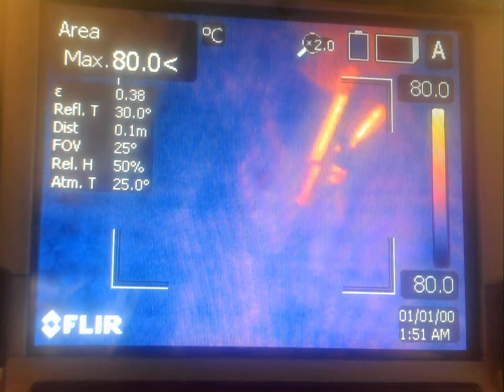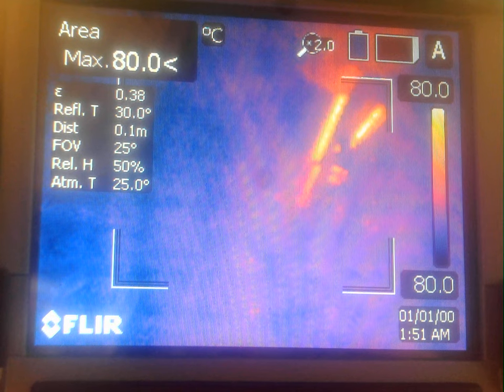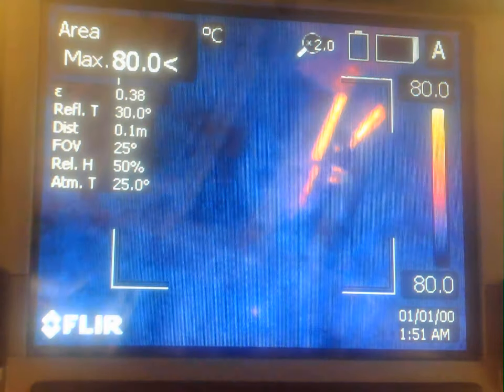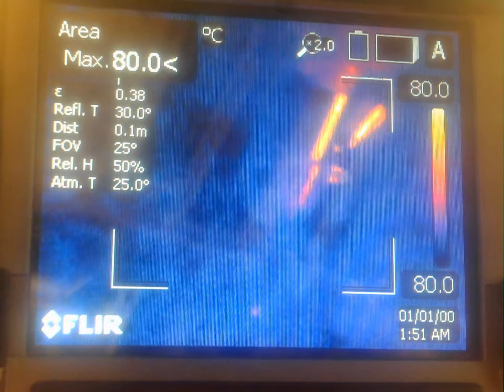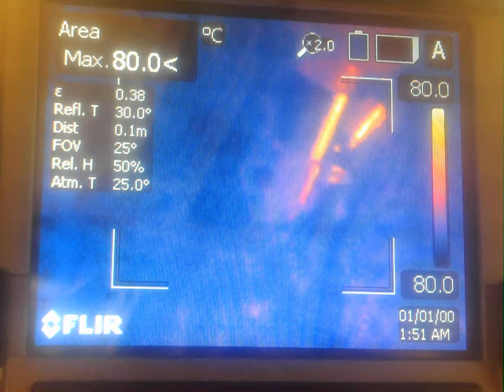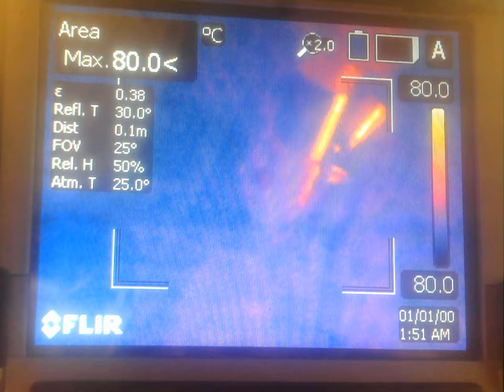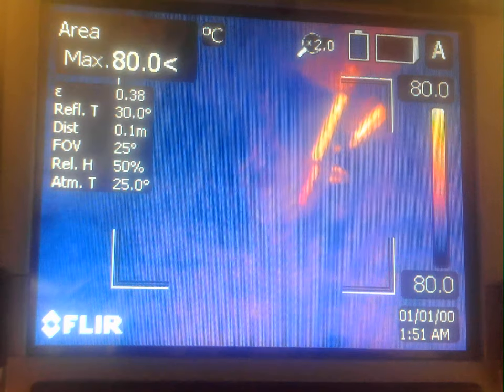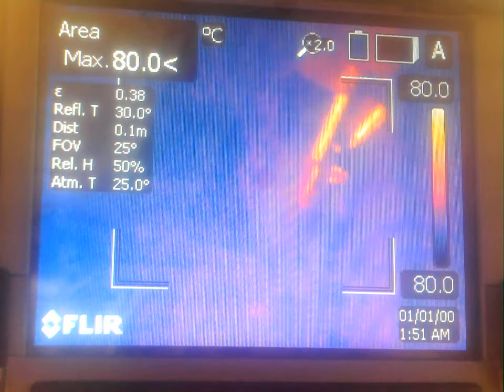WIN 20230628 15 29 48 Pro